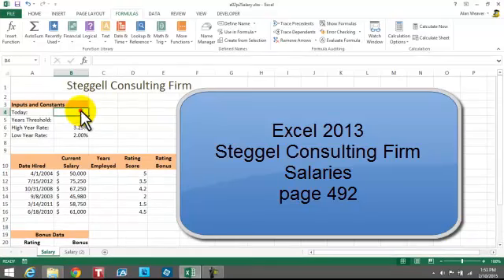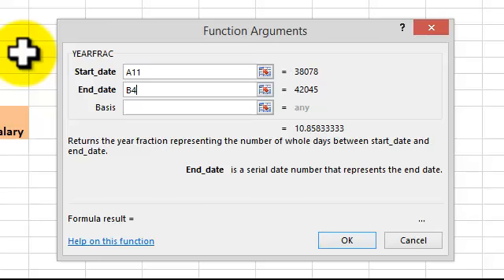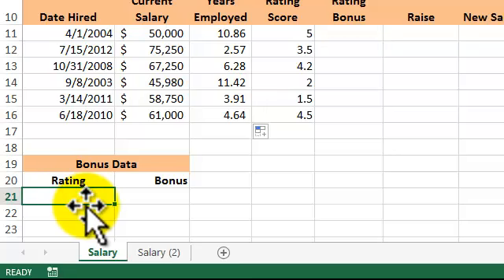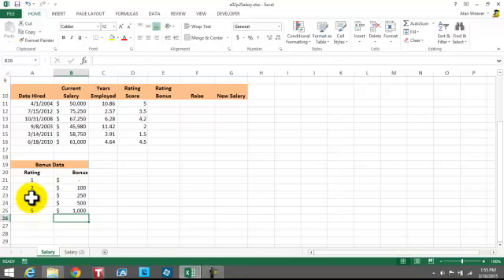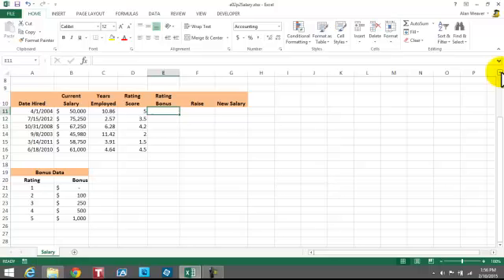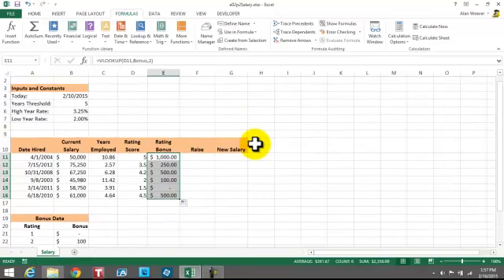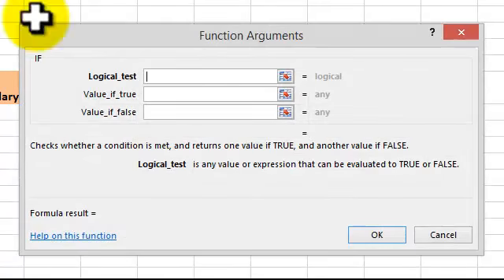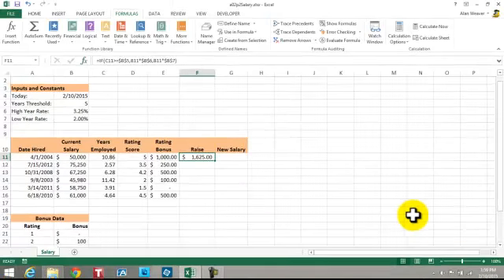Excel 2013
Steggel Consuting firm salaries (page 492)
if statement
vlookup
range names
yearfrac
entering current date